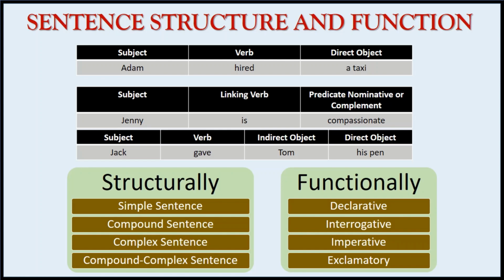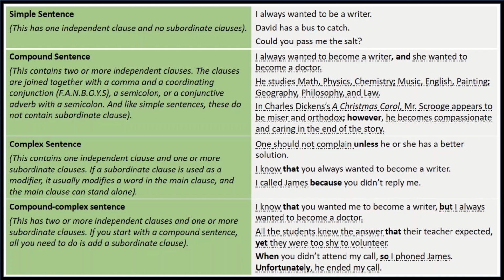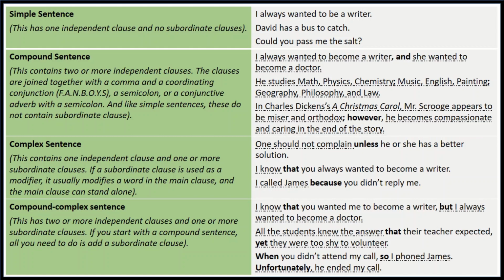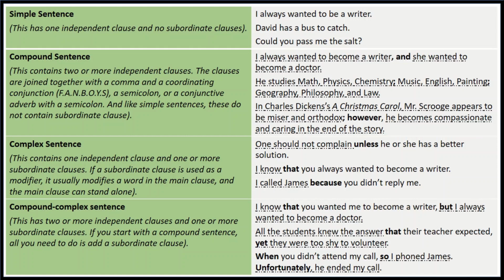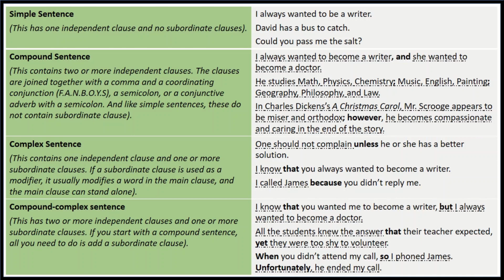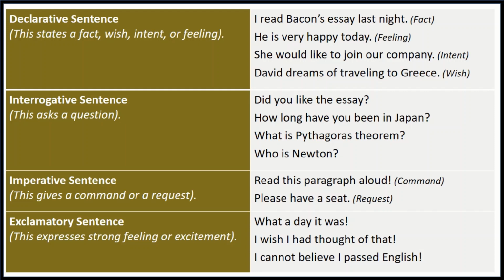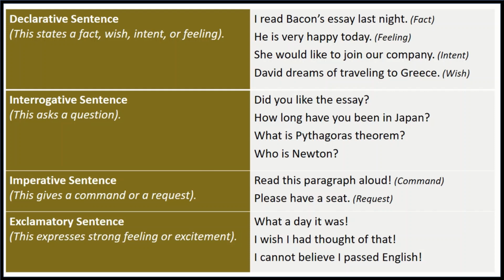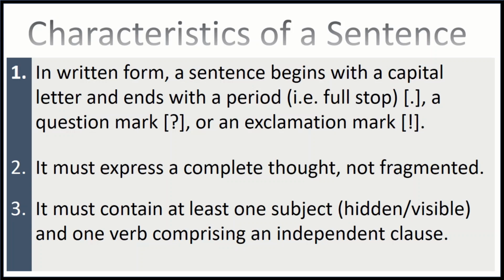Sentence Structure and Function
0:01 Introduction
2:41 Structures of a sentence
11:52 Functions of a sentence